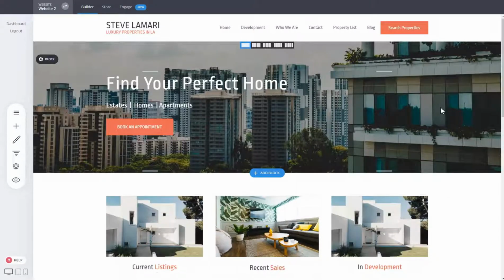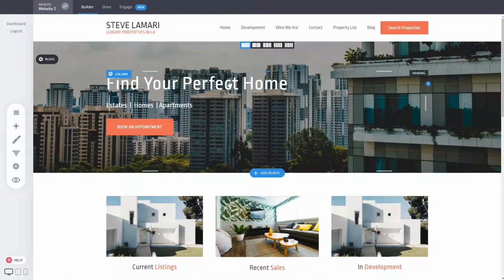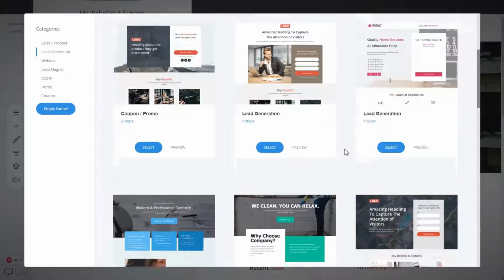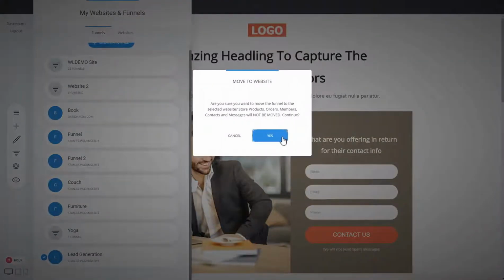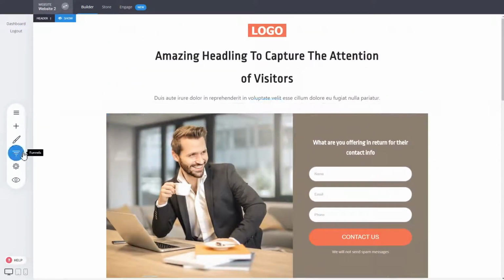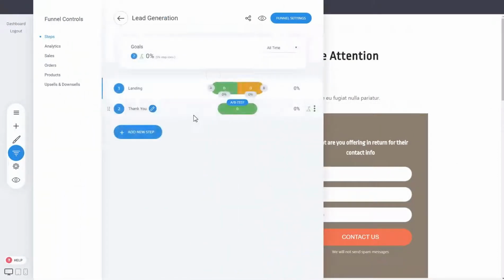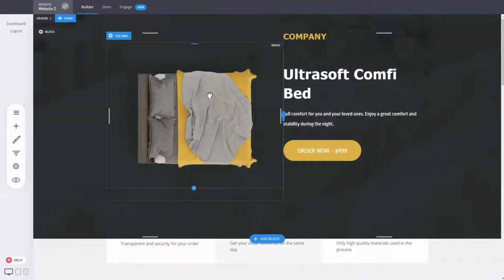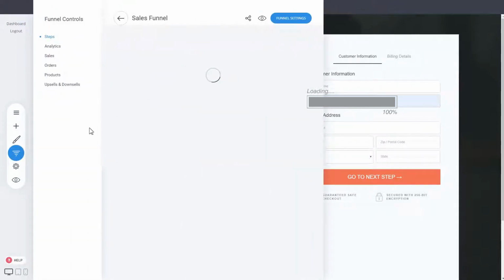Creating Your First Funnel